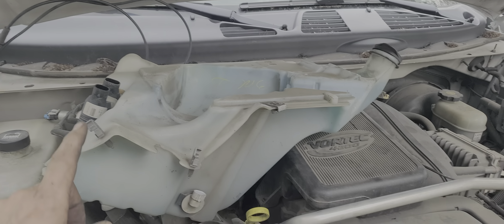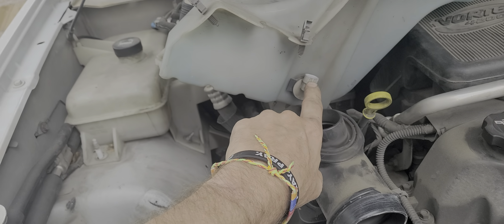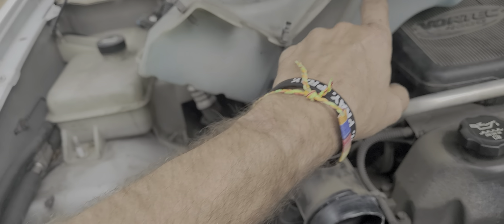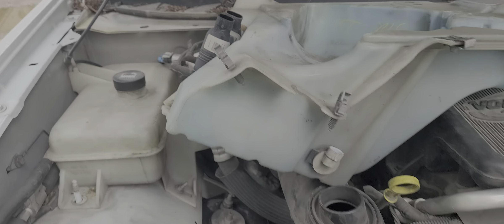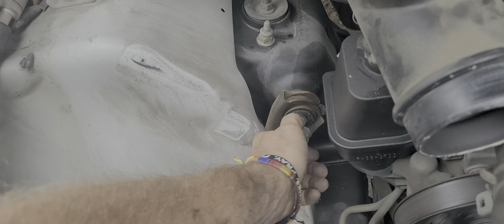2005 GMC Envoy Upper Control Arm Replacement Tip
The easiest way to get front bolt out is to remove the window washer resevior. See Video.
Overall replacing the control arm was easy.